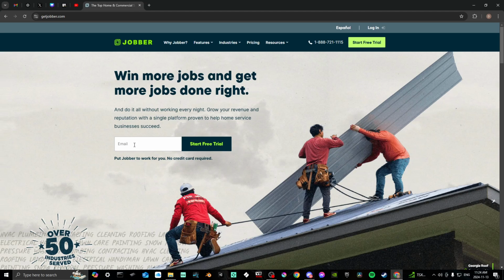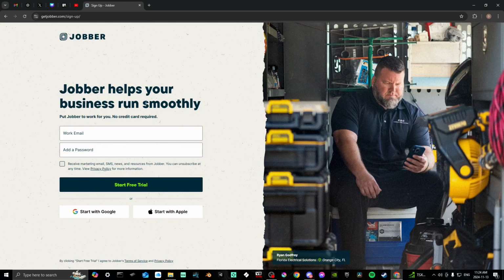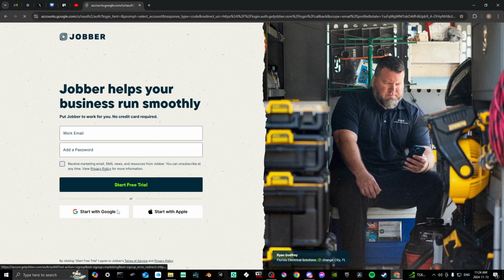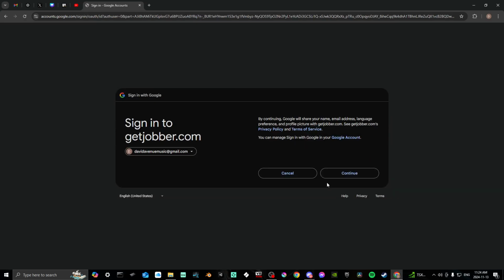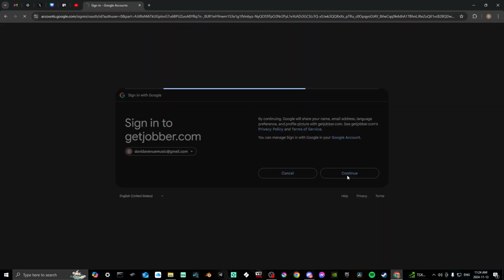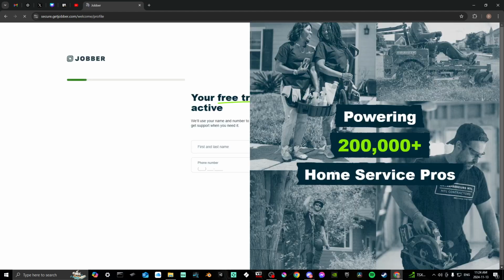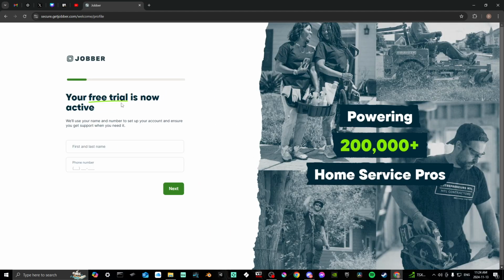HOW TO SIGN UP TO JOBBER - FULL GUIDE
To sign up for Jobber, visit the Jobber website and click on the "Sign Up" button. After completing the registration form, click "Create Account" to get started with Jobber’s tools for managing your business.